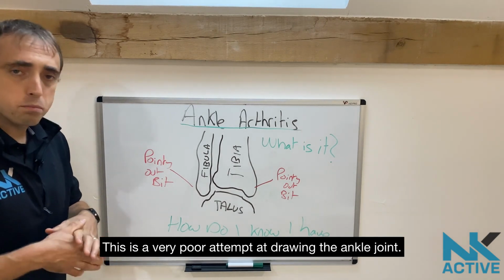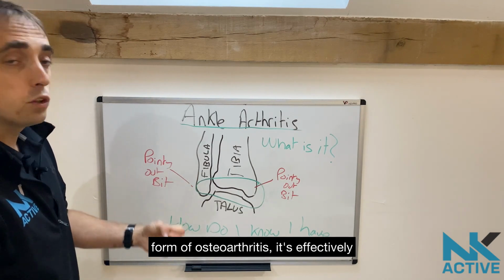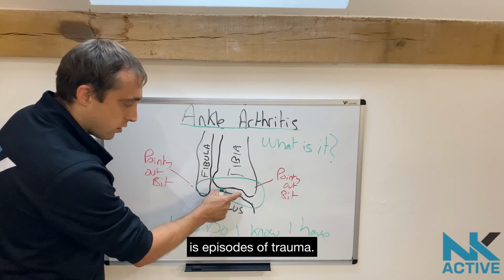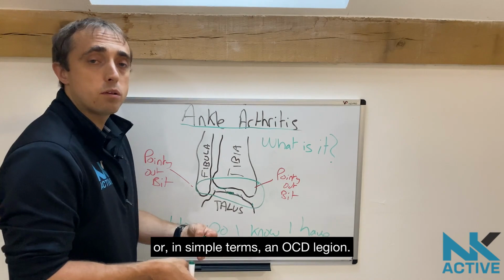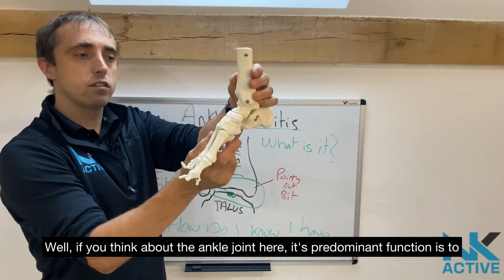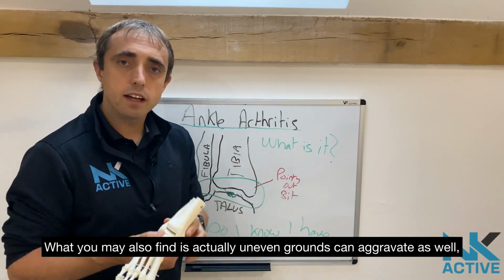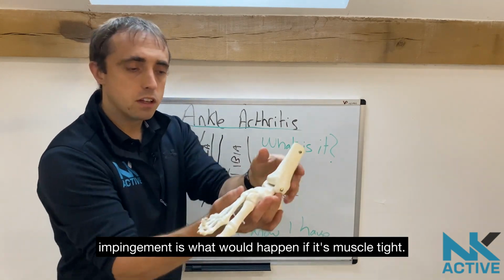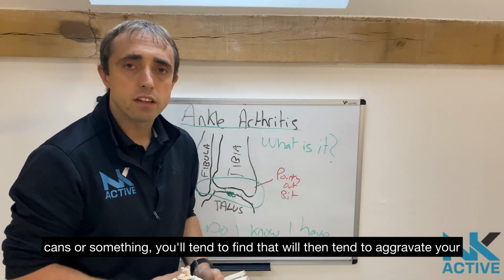What is Ankle Osteoarthritis and how do you know if you have it?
In this video, we break down ankle osteoarthritis, one of the most misunderstood joint conditions, and explain what’s really going on inside your ankle.

Nick walks you through:
• How the ankle joint works (the tibia, fibula, and talus)
• What happens when cartilage wears away and joint space narrows
• Why ankle arthritis is often linked to previous injuries or trauma
• What an osteochondral defect (OCD lesion) is and how it leads to arthritis
• The key symptoms — stiffness, aching, reduced motion, or that “blocked” feeling when you squat
• How to tell if it’s muscle tightness or bony impingement

You’ll also learn why ankle osteoarthritis isn’t just “wear and tear,” but more accurately “wear and failed repair.” From morning stiffness to pain on hills or uneven ground, this video helps you understand the condition and what’s happening in your ankle joint.